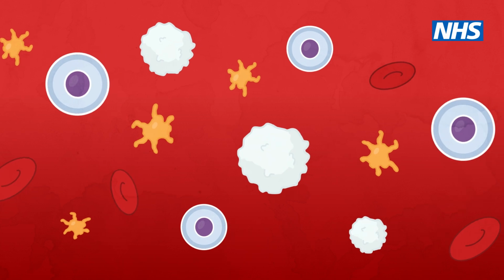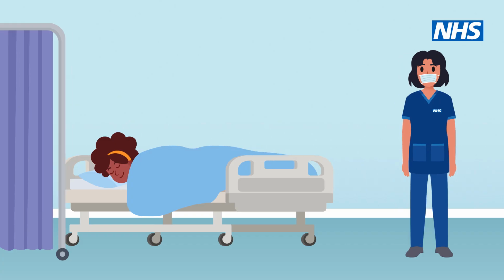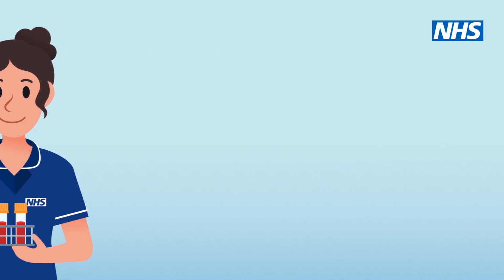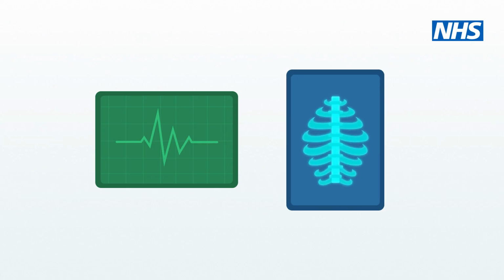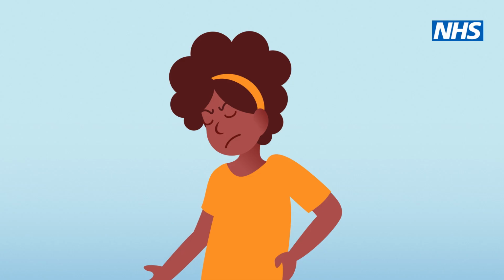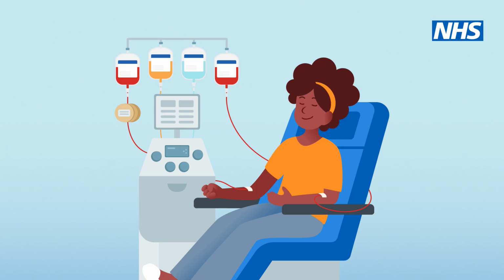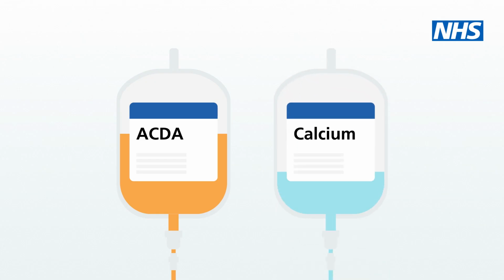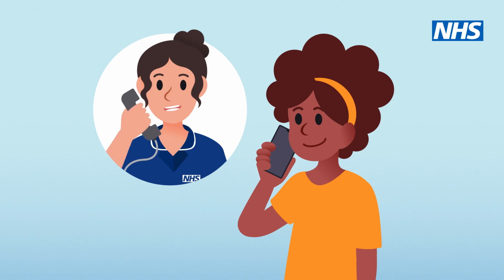Peripheral blood stem cell (PBSC) donation information for donors | NHS Give Blood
This video will explain the procedure for donors undergoing peripheral blood stem cell donation through therapeutic apheresis services.